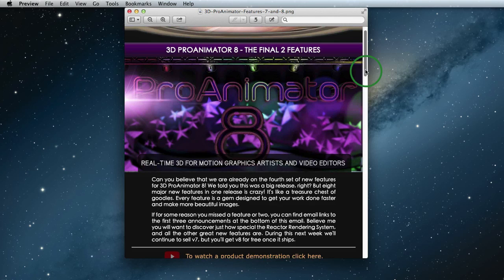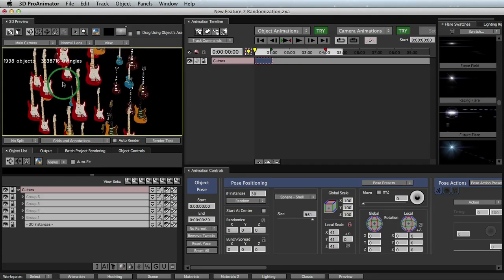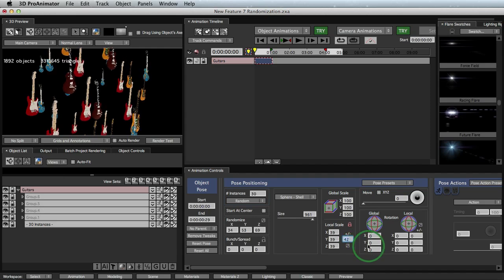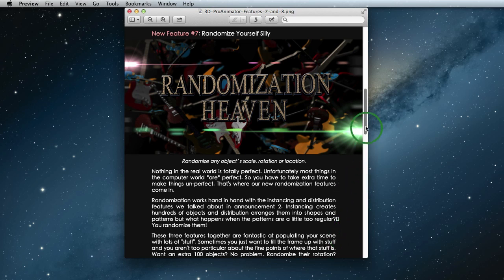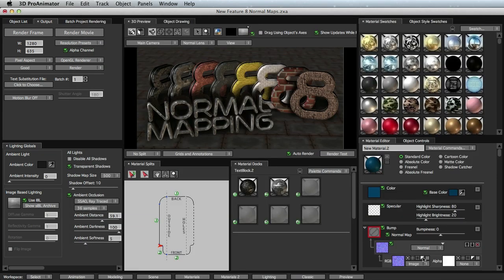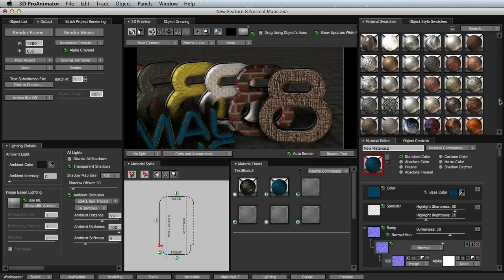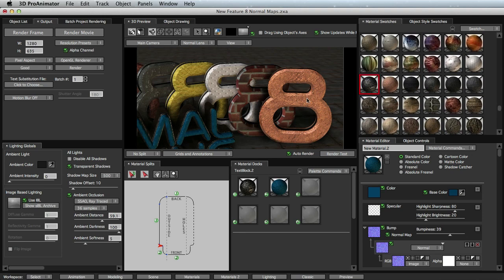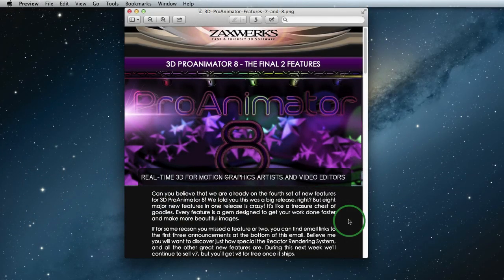Tutorial 86 - 3D ProAnimator 8 - New Features Part 4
Today's two big new features are focused on increasing the production quality by making your scene look more interesting. In earlier videos we revealed features that make your work look more real. Well these two do that too but in a different way. Today's big new features focus on randomness and texture. So let's take a look.

New Feature #7: Randomization Controls
New Feature #8: Normal Mapping

Reminder: If you purchase 3D ProAnimator 7 now, you will receive 3D ProAnimator 8 for FREE.